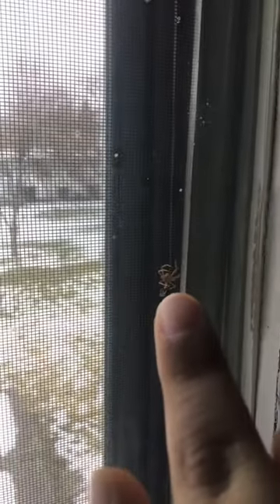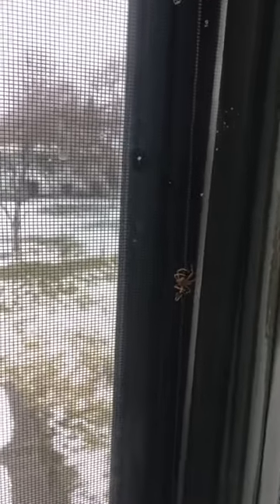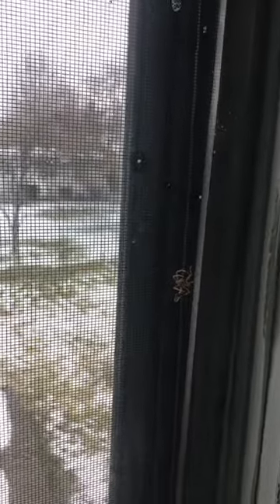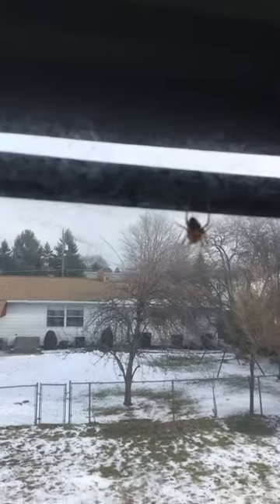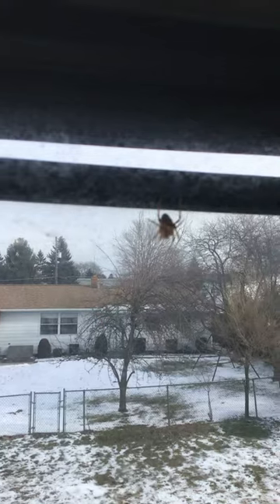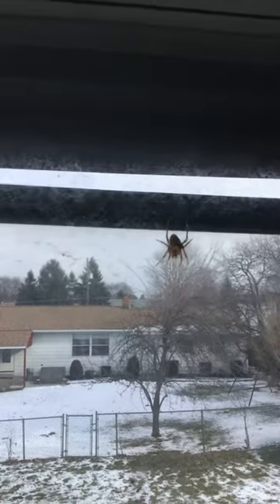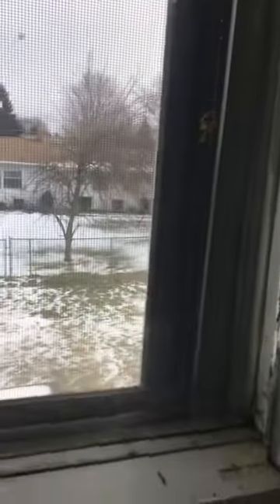Spider that malted into big spider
A small spider grew up in my kitchen window h malted a few time